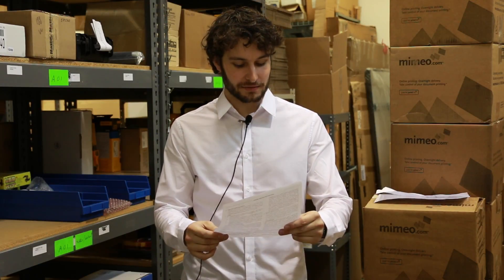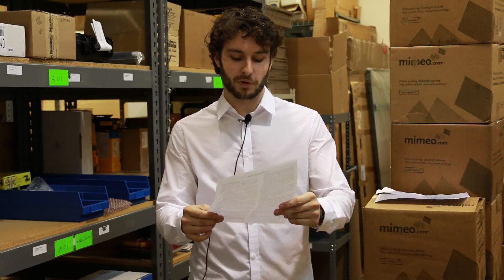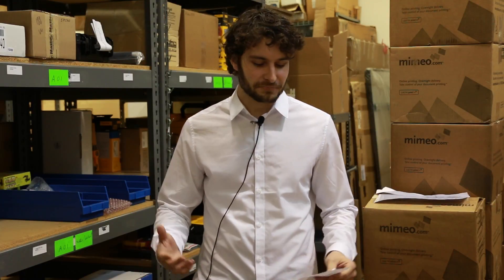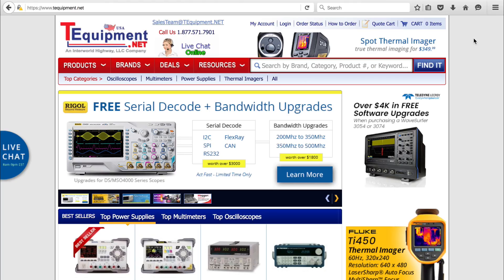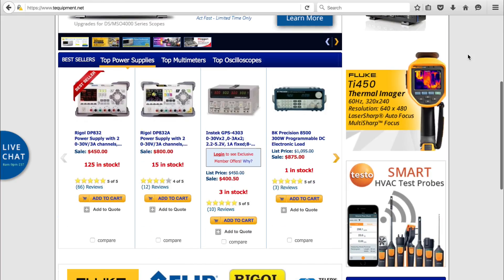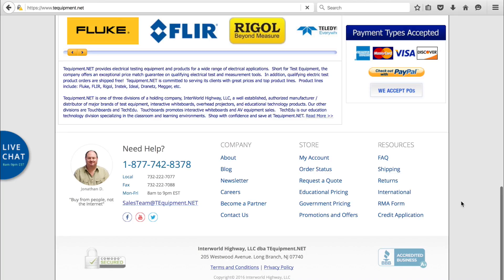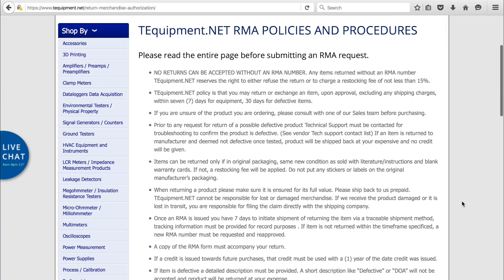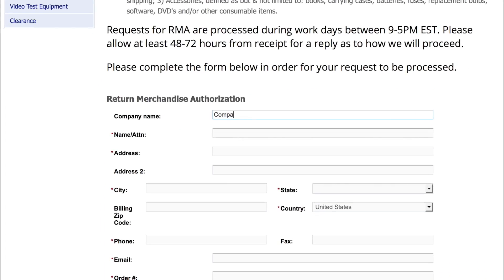How To Make A Return TEquipment.NET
At TEquipment.NET we strive to make every transaction as easy as possible for our customers. That is why customers may return or exchange an item, with an approved RMA, within thirty (30) days of receipt. (does not apply to NC/NR items) No restocking fees will be assessed if the RMA is requested within the first seven days of ownership. By following this process, it will ensure that the issue is resolved quickly and easily.